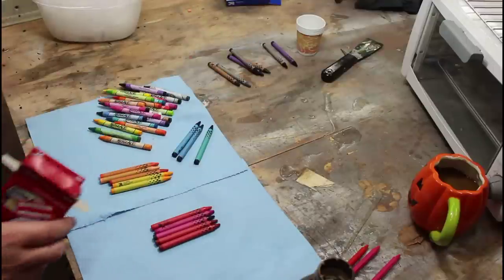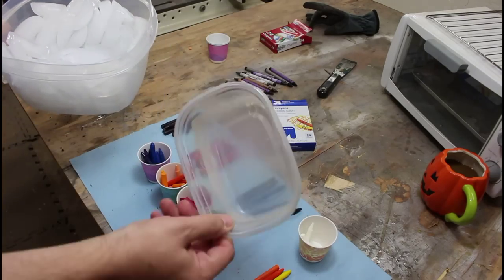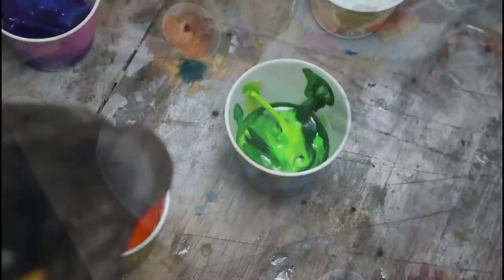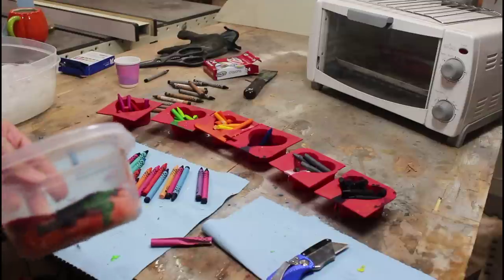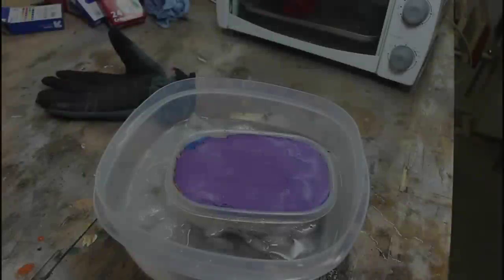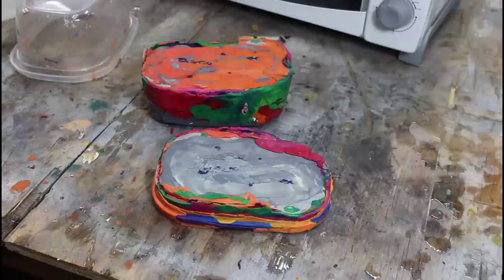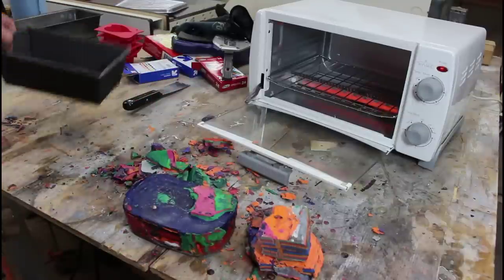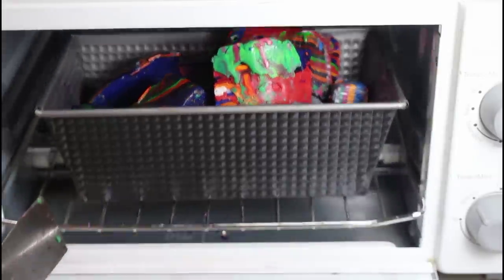Crayons In The Workshop?!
Trust me, this isn't your typical crayon project.

I take a 144 crayons and attempt to make a project blank suitable for working on in the wood shop. Come along for a colorful experiment.